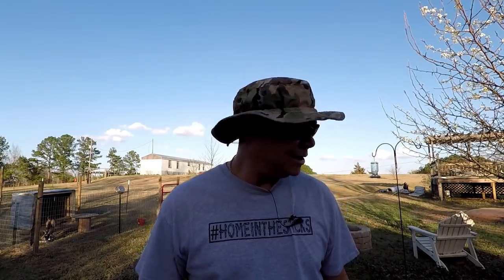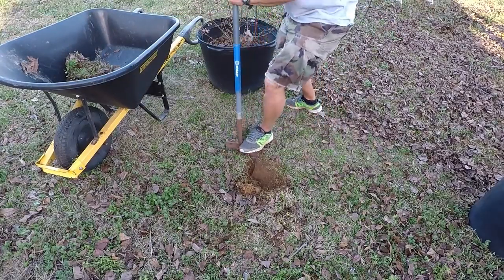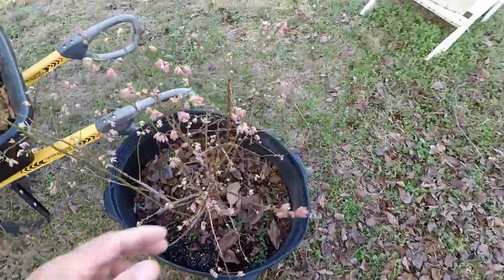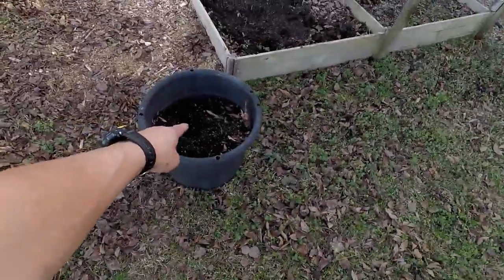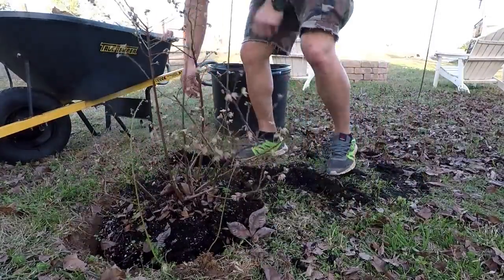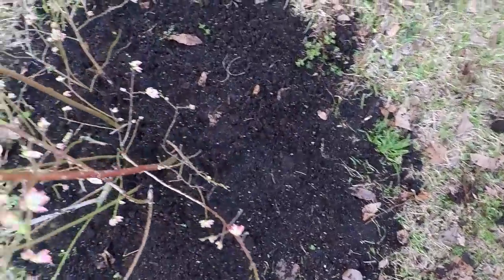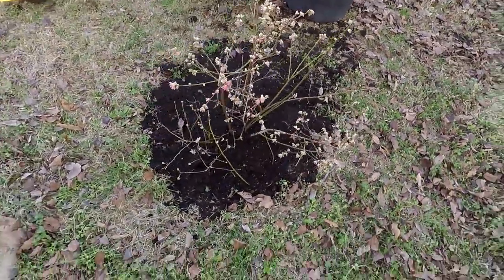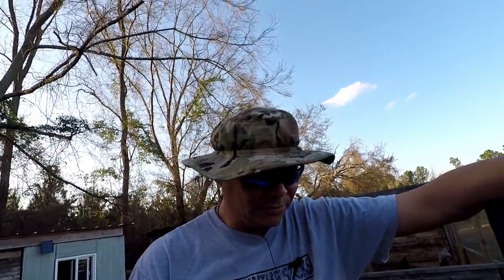How To Transplant A Blueberry Bush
OK y'all, I have a blueberry bush I want to transplant into the ground!!  Check out how I did it!!  Dan